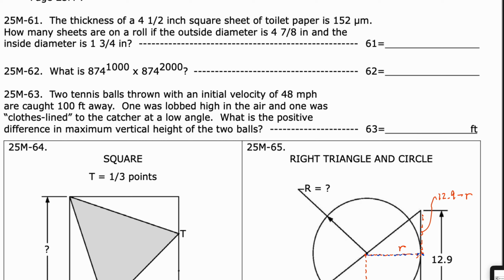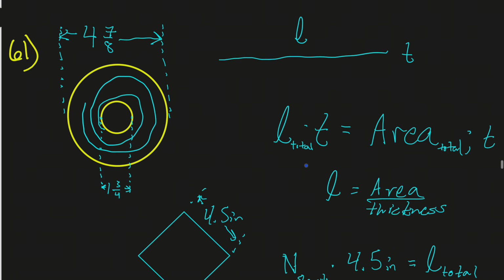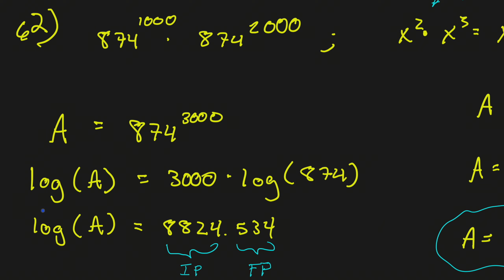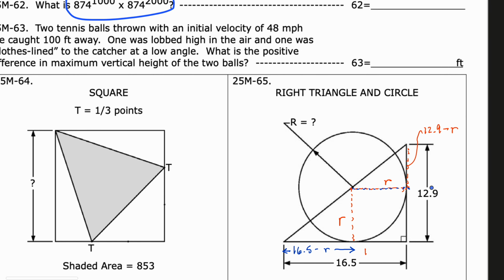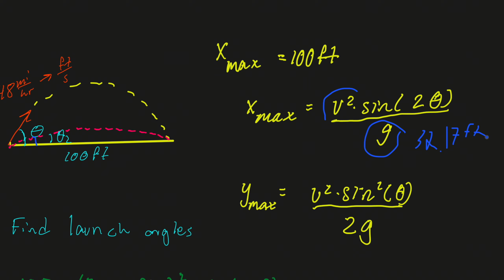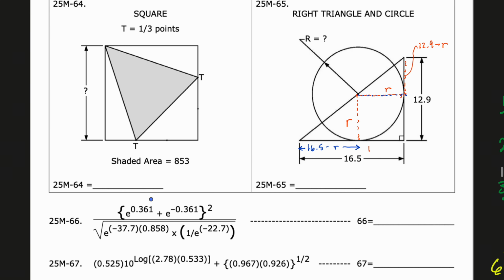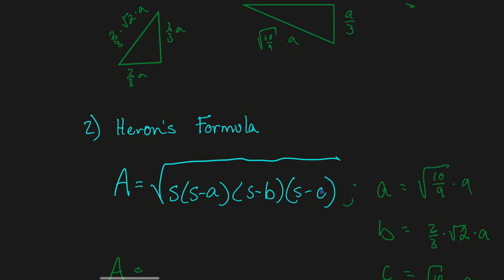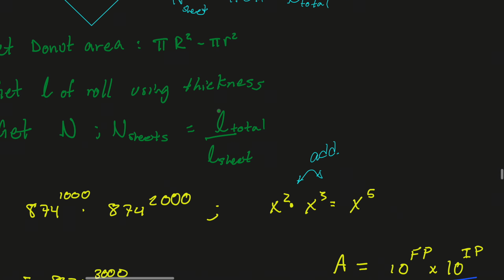25M #'s 61 65